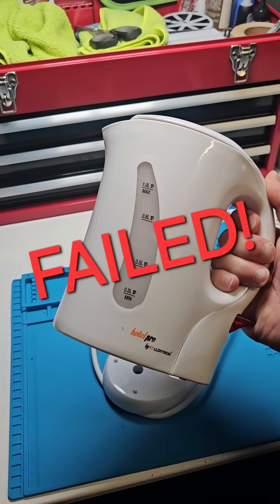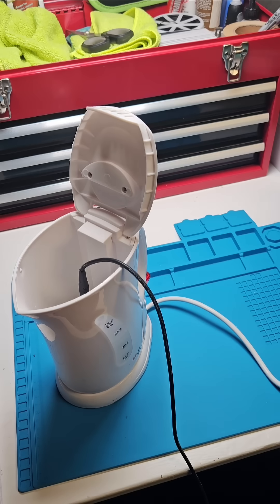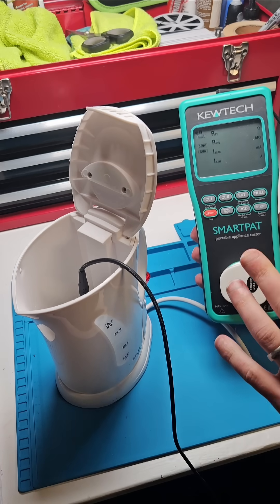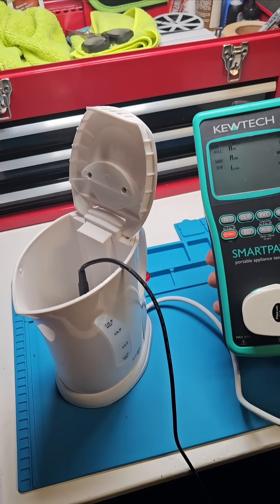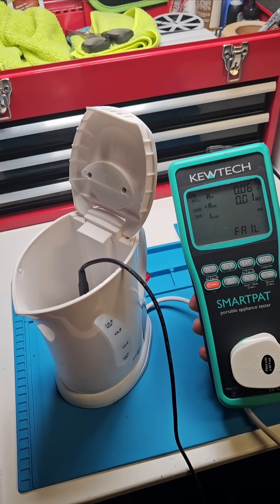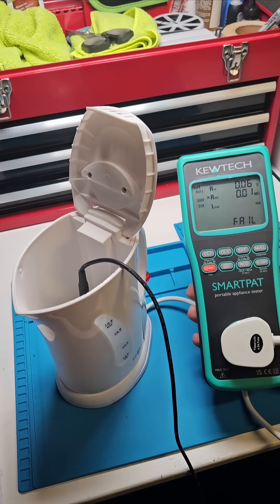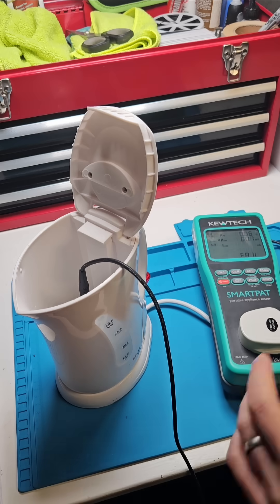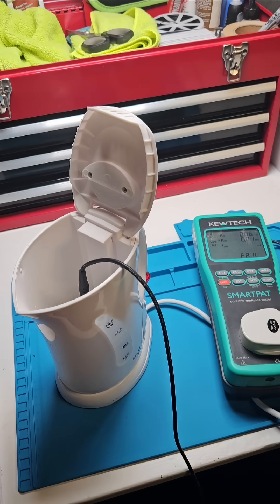The Kettle That Took Down a Building! (Failed PAT Test Short)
@retro_restorations  In the linked video, I investigate a seemingly harmless kettle that was tripping the power in an accommodation block. A friend brought it to me, knowing I have a Portable Appliance Testing (PAT) qualification. While conducting a visual inspection, I found an issue—but that alone didn’t confirm the fault. I proceeded with a full PAT test, and the kettle ultimately failed its insulation resistance test. This video highlights the importance of combining visual checks with proper electrical testing to ensure appliance safety.

⏰ Time stamps